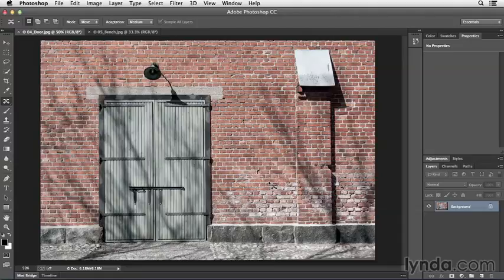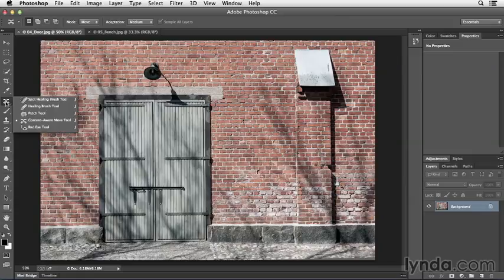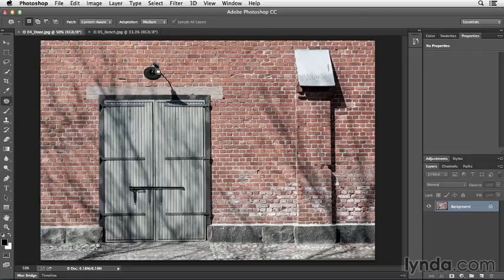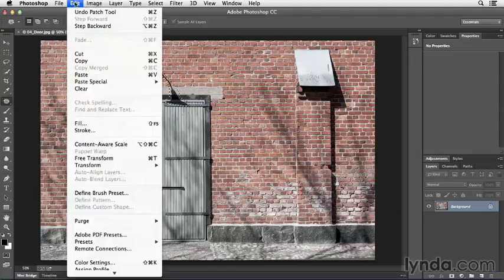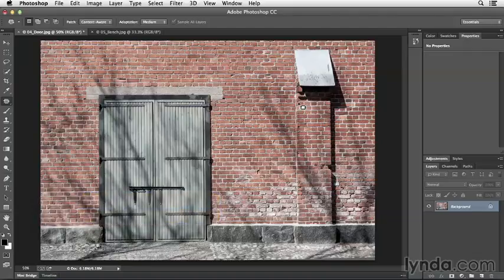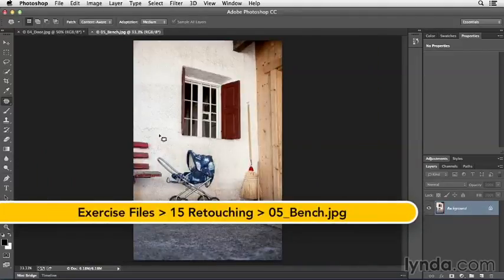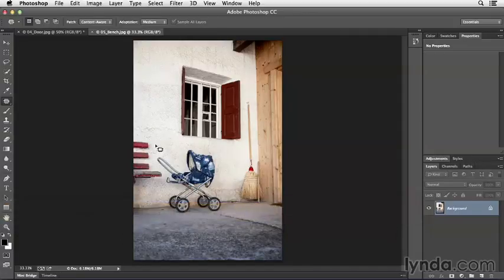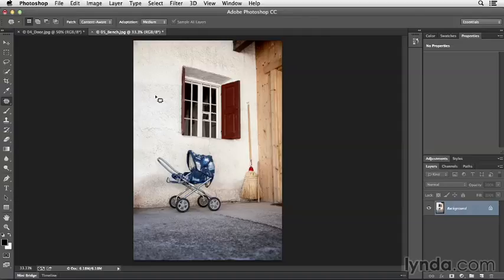15 RetouchinEssentials 08 ContntAwr